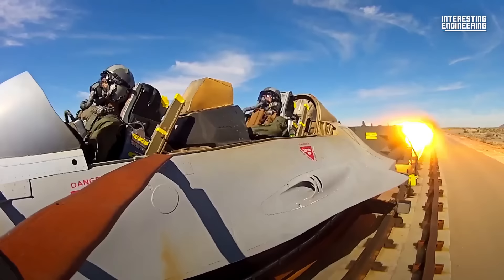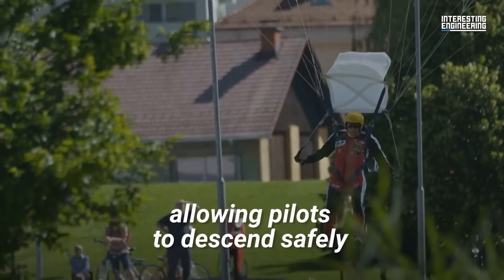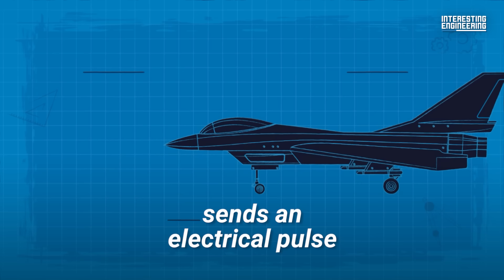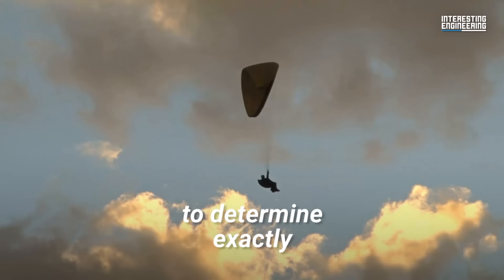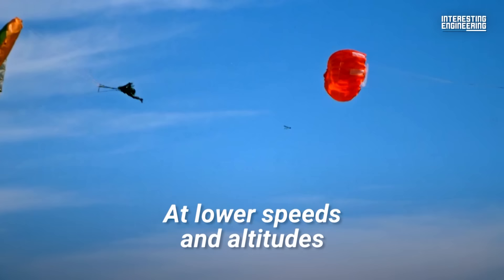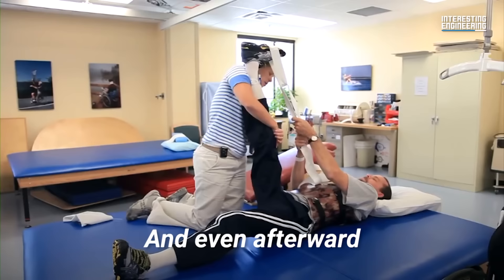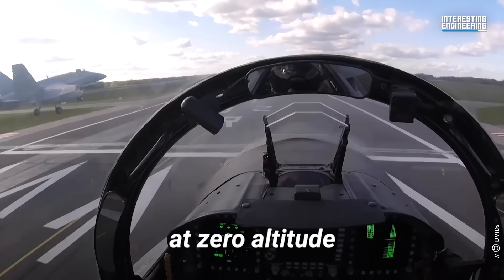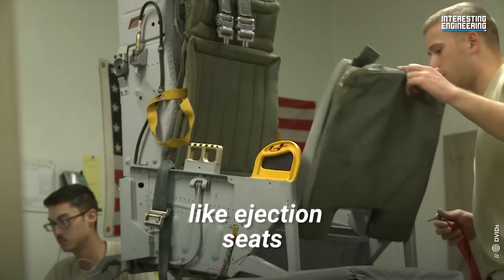The dangerous task of ejecting from a fighter jet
Ejection seats on fighter jets save pilots' lives by ejecting them right before the jet is damaged or explodes.

We share these details in our video.